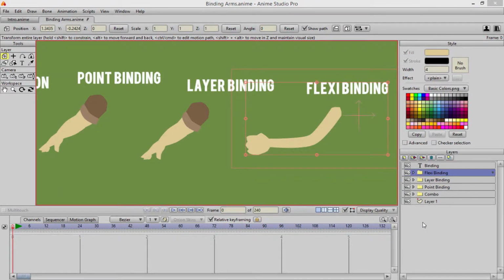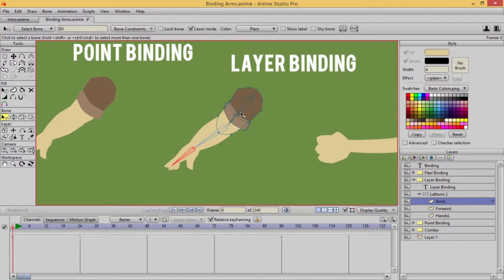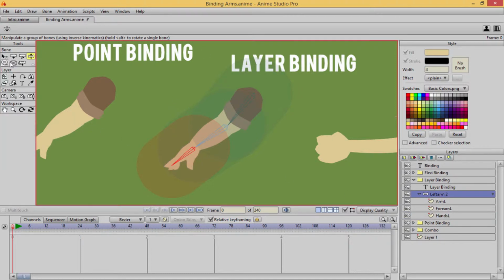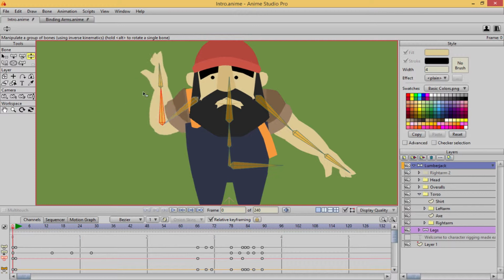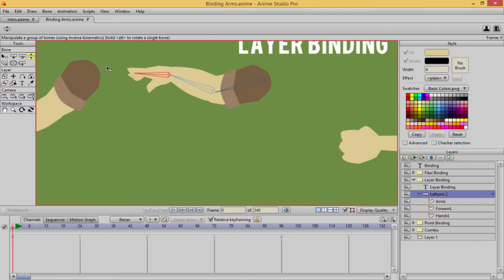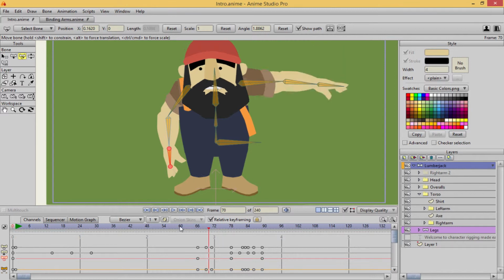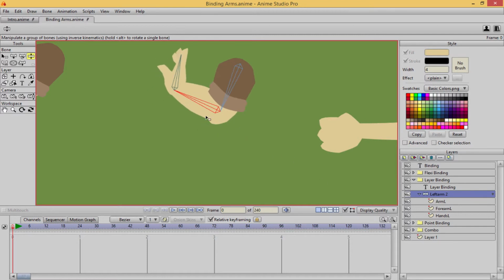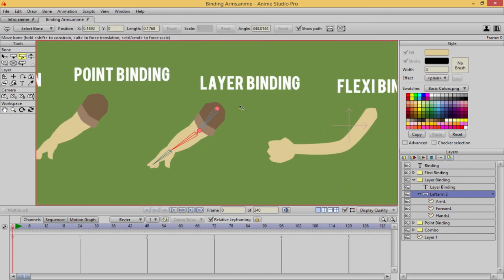Layer Binding in Anime Studio Pro | Part 3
In this lecture you will learn what Layer Binding is and how to use it for rigging.